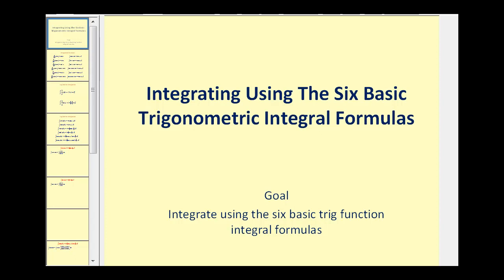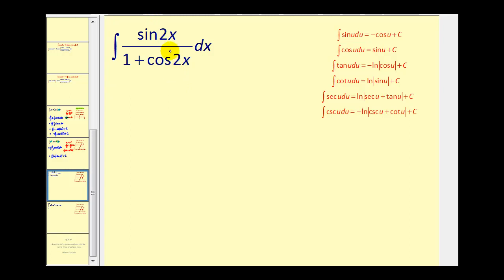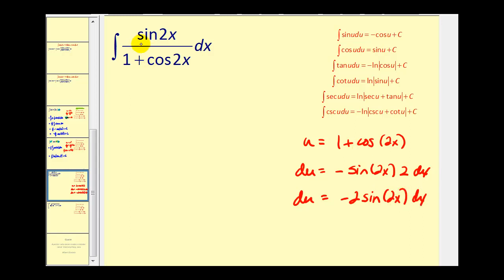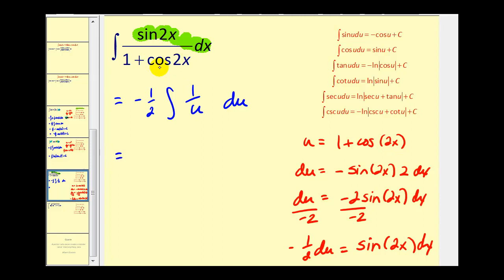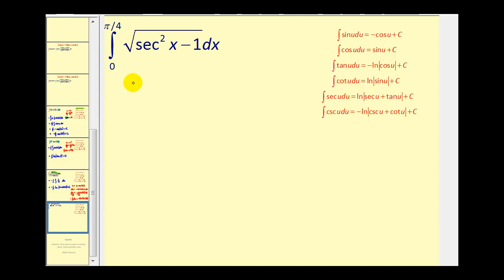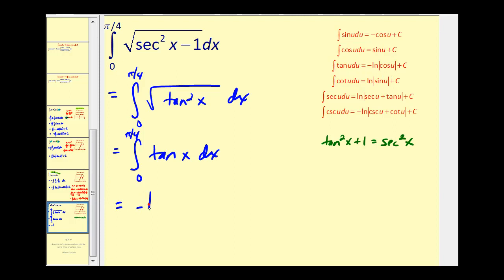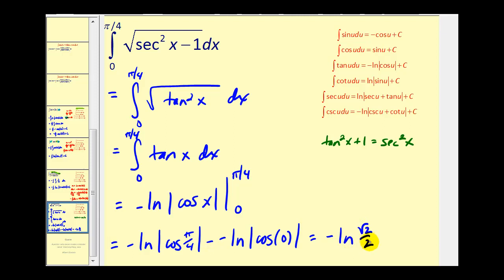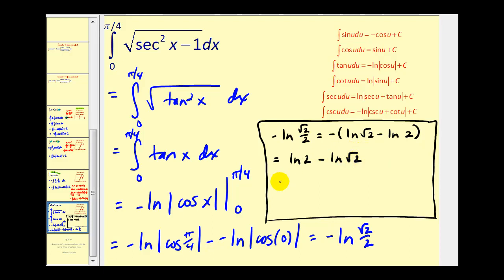Examples Part 2: Integrate using the Six Basic Trig Integral Formulas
This video provided 2 more integration examples involving trig functions that require u-substitution.